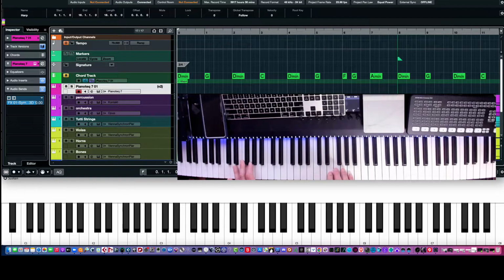What's Special About The Dorian Mode?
An orchestrated piece in the Dorian mode followed by a short discussion of how the Dorian mode differs from the natural minor scale. The sound difference is explored and the details of how to capitalize on the Dorian sound are given and illustrated.